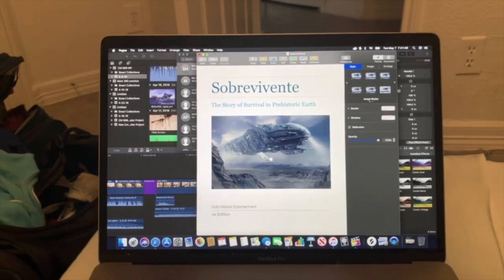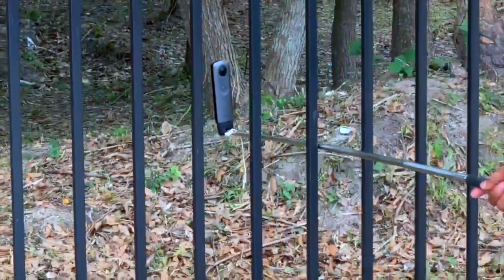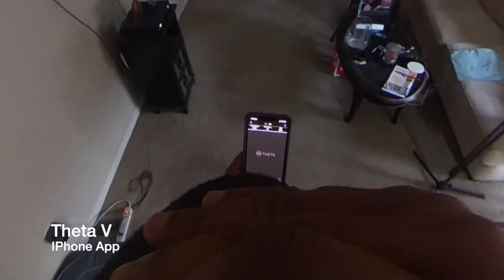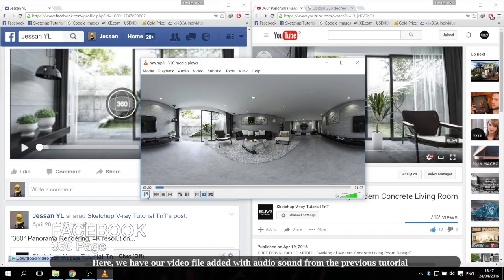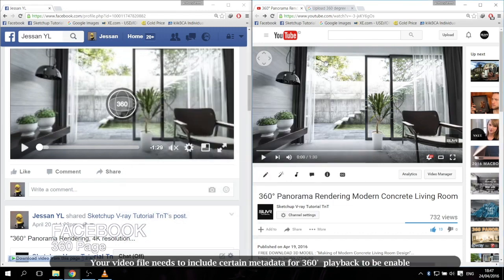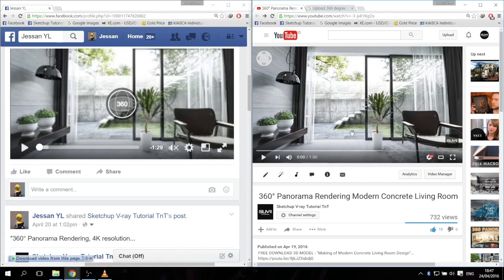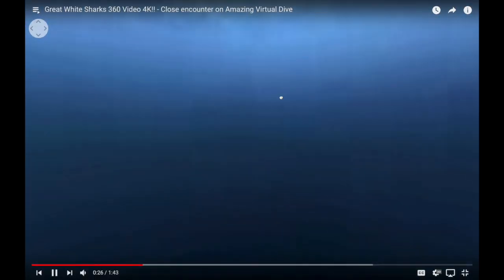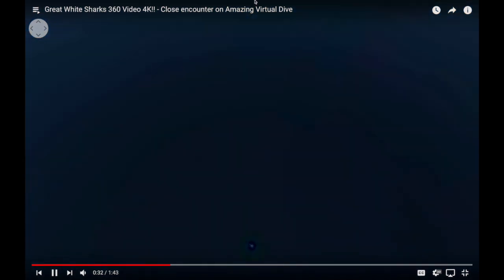CM 699 MASTER PROJECT How to make a 360 video